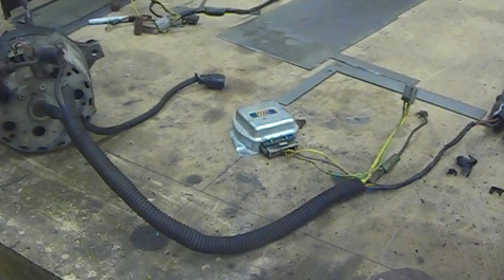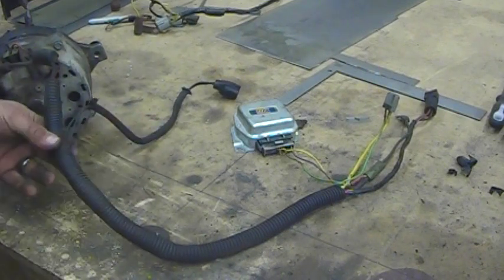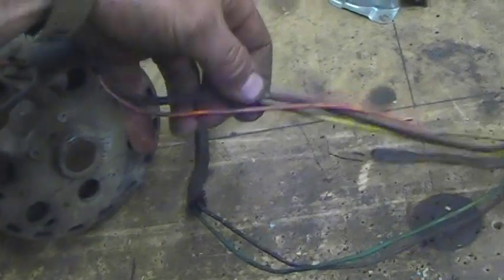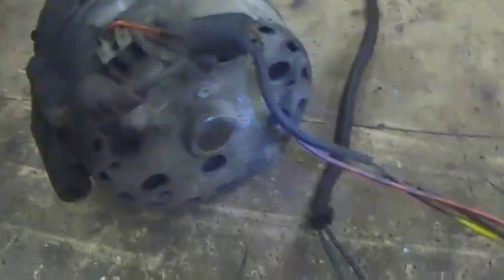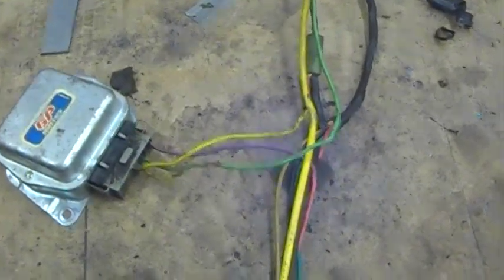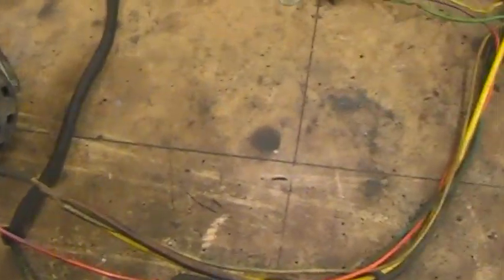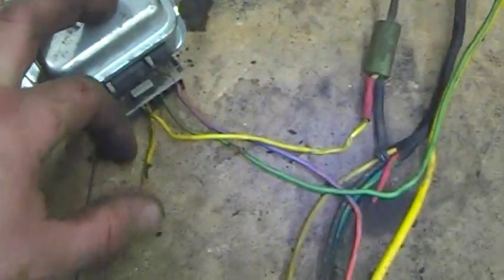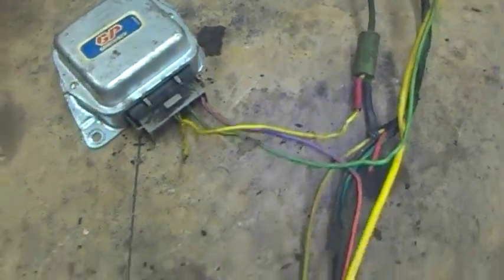Ford externally regulated alternator wiring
Wiring of an old Ford Truck externally regulated alternator.  This is from a 1985 Ford F350 with the 6.9L diesel engine.